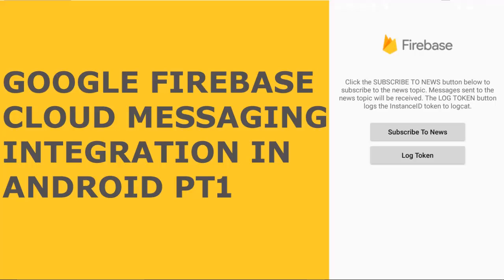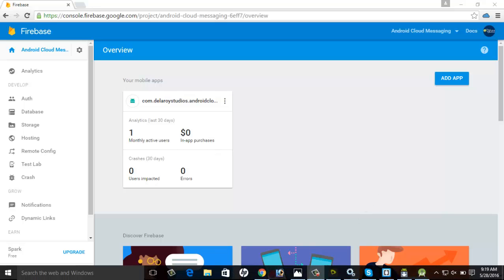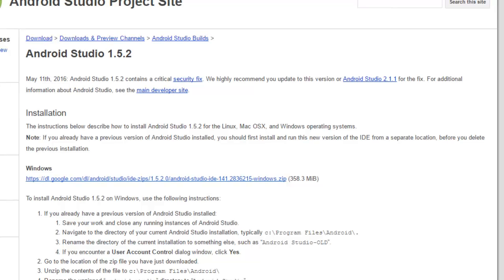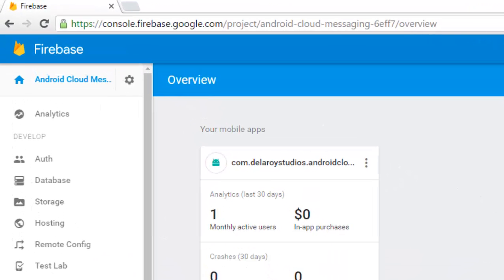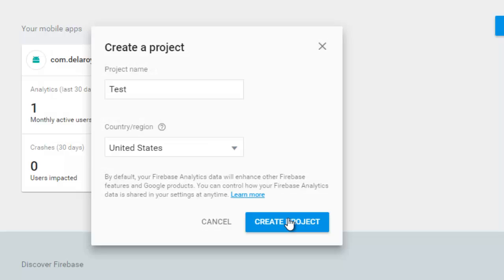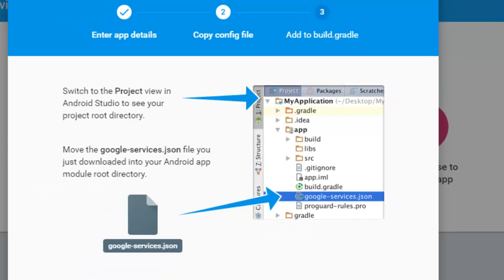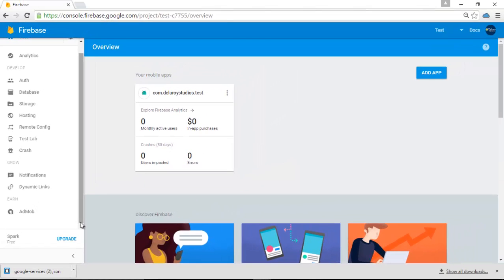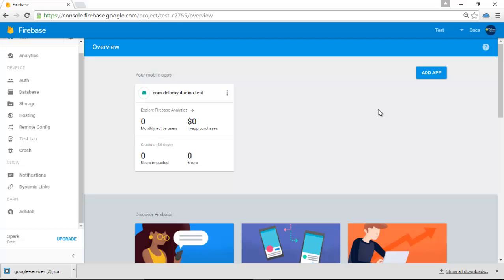Google Firebase Cloud Messaging Integration in Android Pt1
Android Developers that uses Google Cloud Messaging are advised to take a dive into the Google Firebase for their pushnotifications, application backend, storage, admob integration and google analytics integration